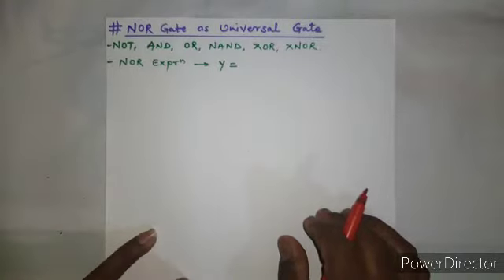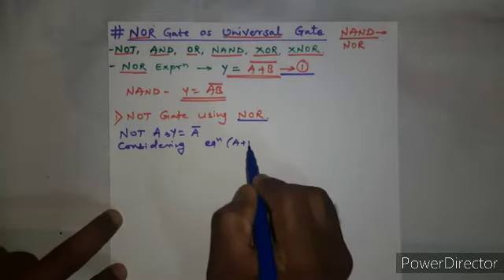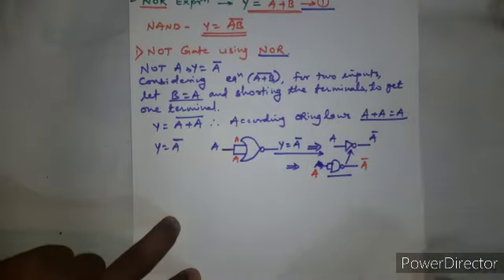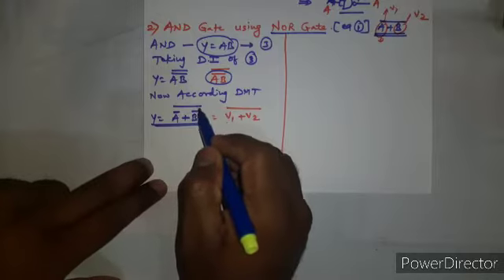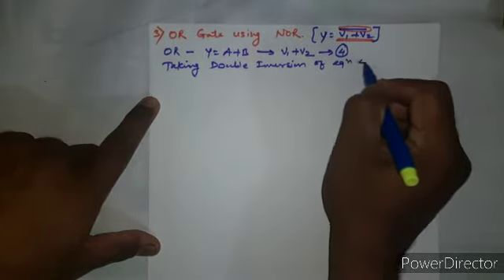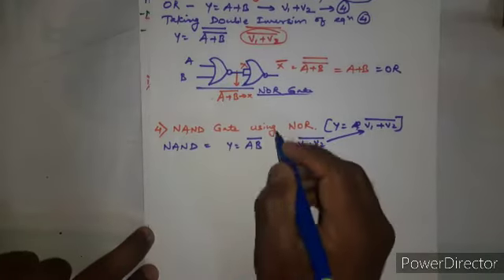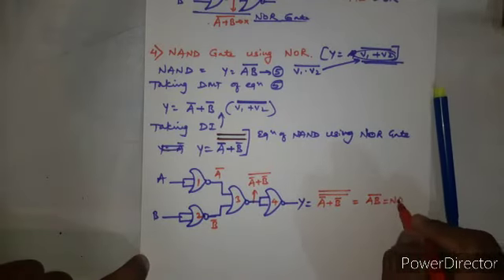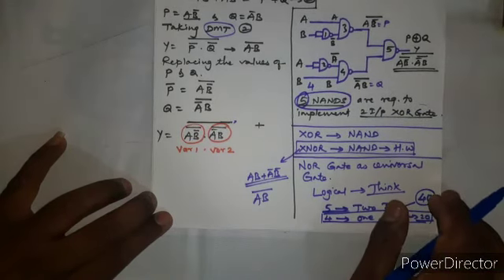DTE L-32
This video describes the implentation of NOR as universal gate